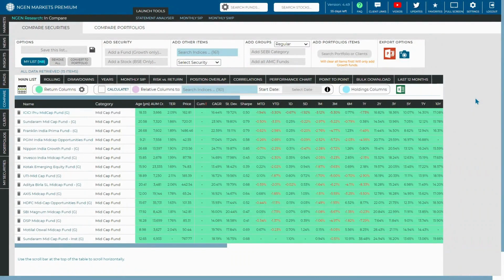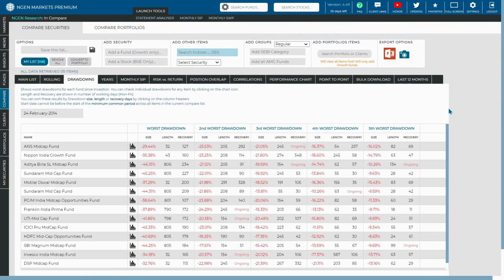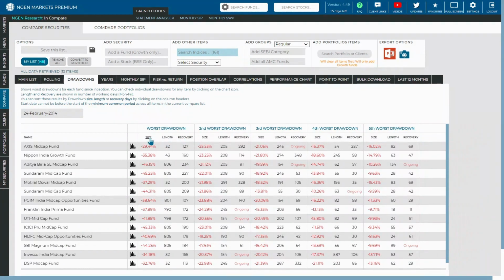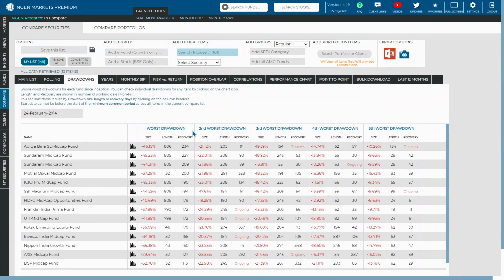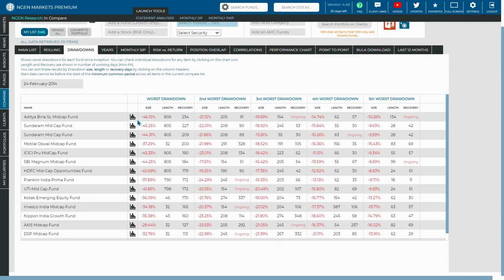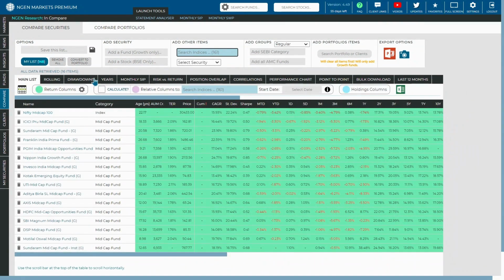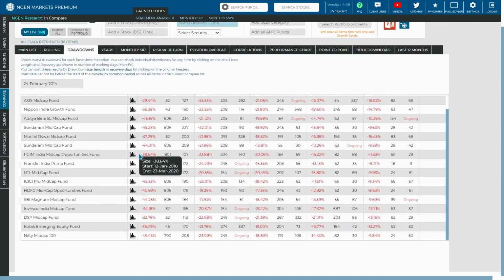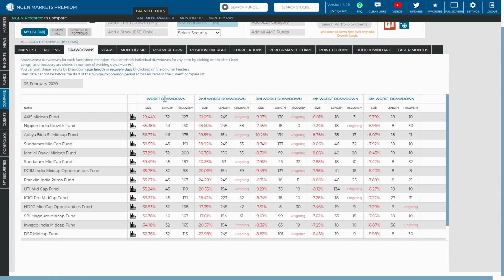Drawdown Analysis for Several Securities | NGEN Markets Updates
Check out the latest update from NGEN Markets : Drawdowns Comparison

You can now compare drawdowns for several securities including Mutual Funds, Stocks, and even the indices. Furthermore, You can get a detailed view of the five worst drawdowns, including the start and end date, price, and recovery time in working days.